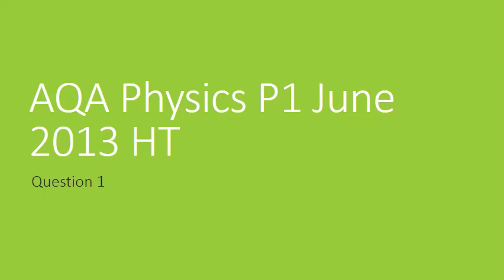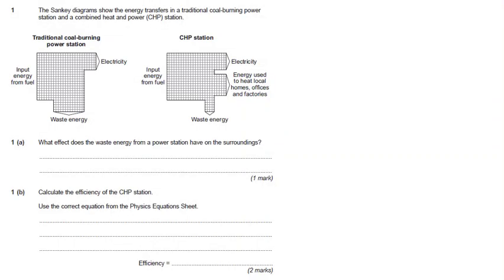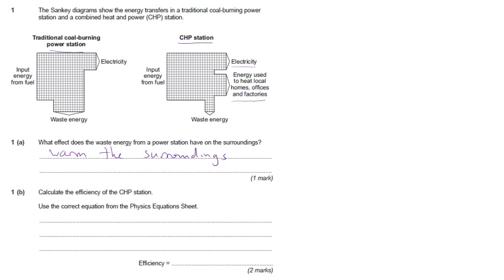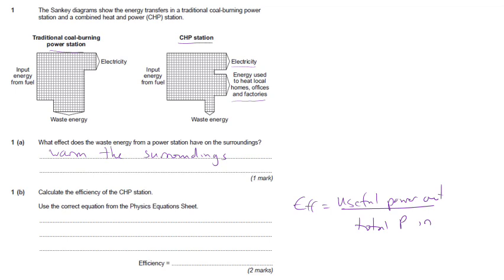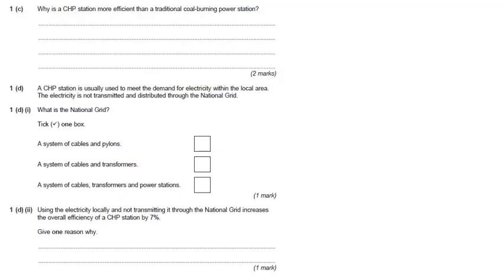AQA Physics P1 June 2013 Q1